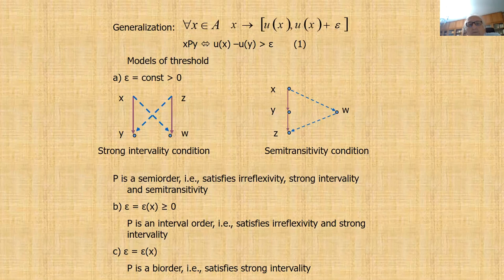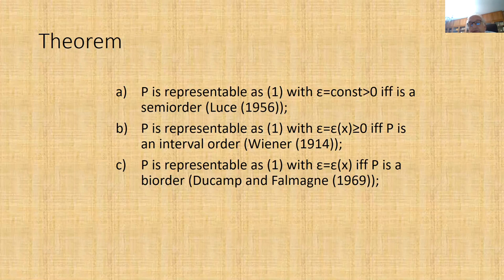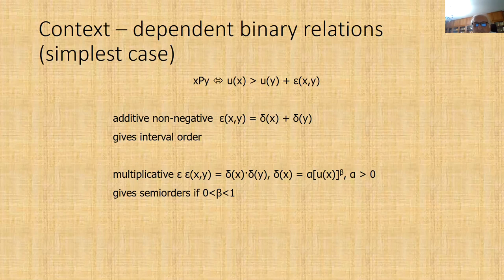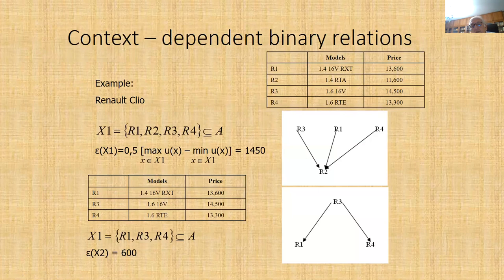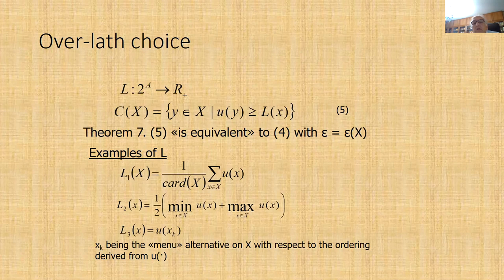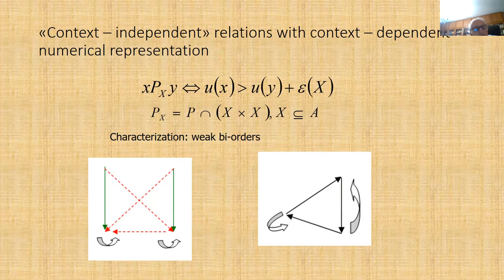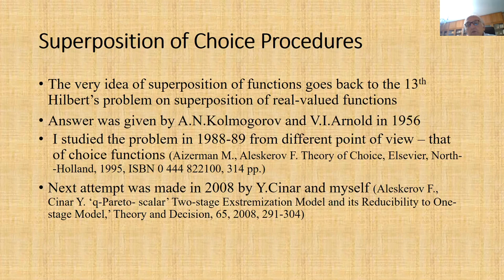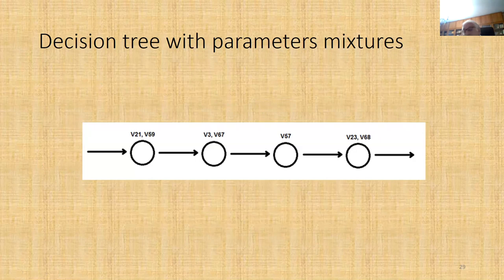Lectures on Choice models by Fuad Aleskerov: Lecture 2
Lectures on Choice models by Fuad Aleskerov (Higher School of Economics, Moscow)
Lecture 2 : Choice functions and generalized rationality, Utilities with thresholds, Special types of binary relations, Context-dependent choice, A formalization of Simon's satisficing principle and Superposition of choice functions.